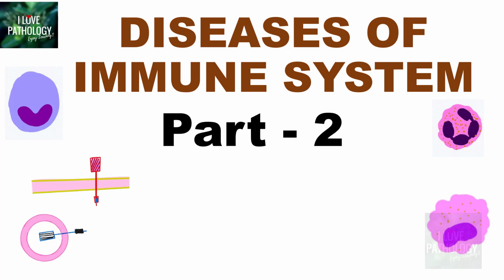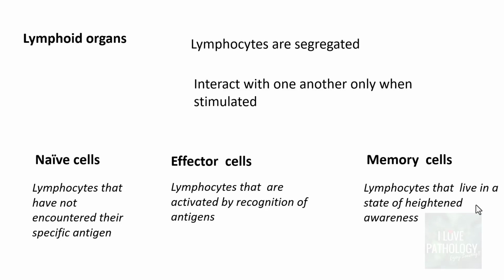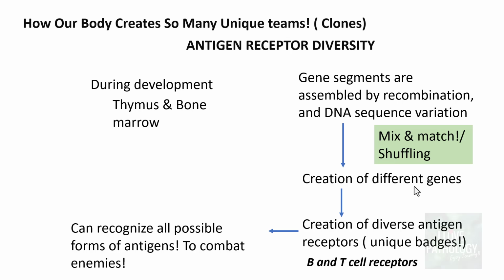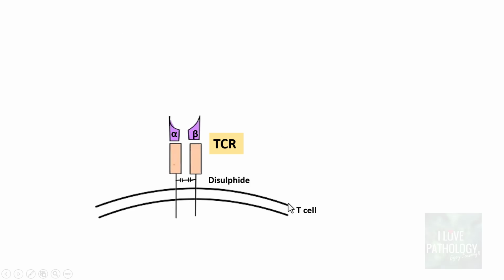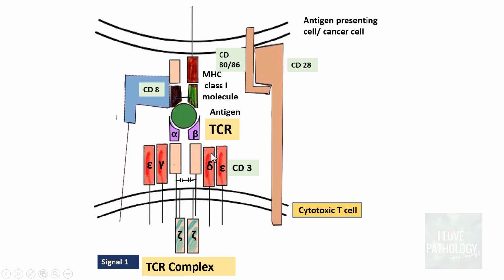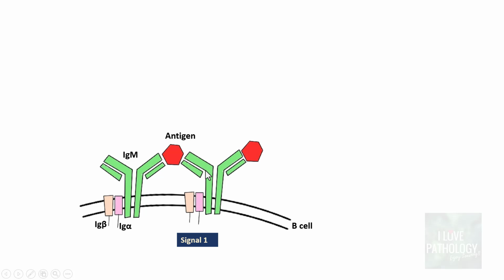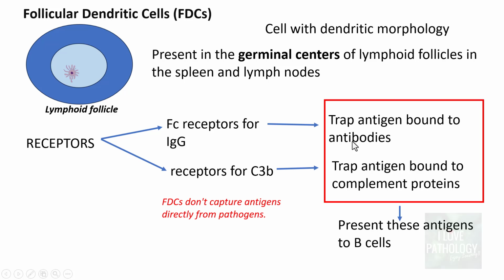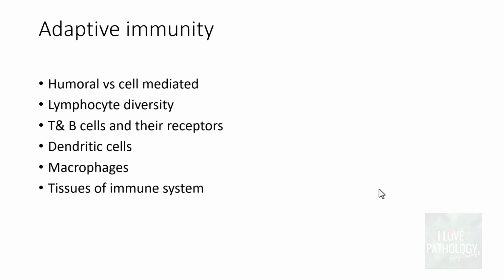Diseases of immune system| Part 2 | Adaptive Immunity | T & B -Cell Receptors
This is Part 2..  we are still trying to understand the basics of immunity before we get into nuances of diseases of immune system.